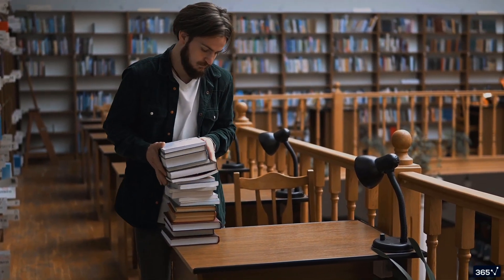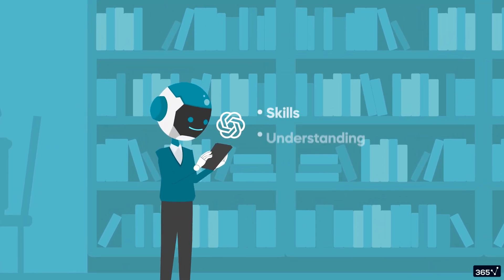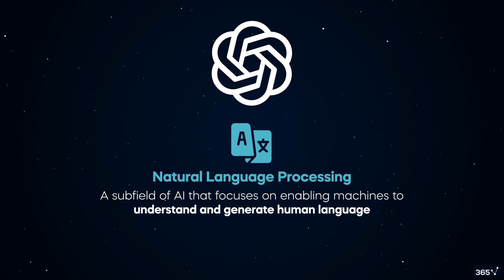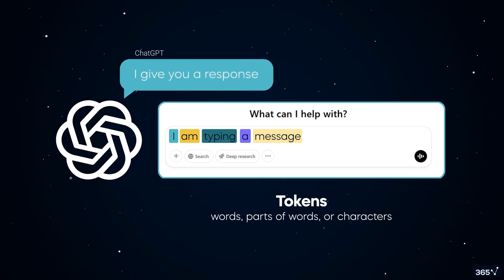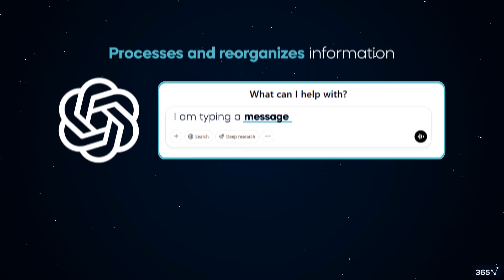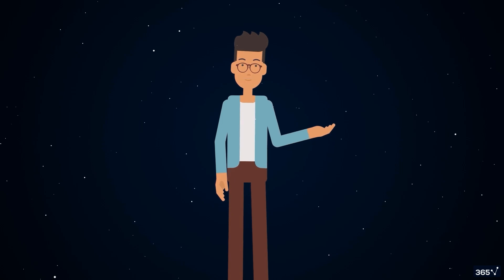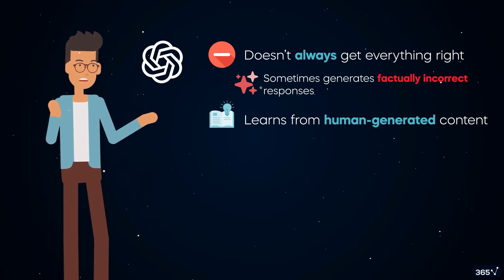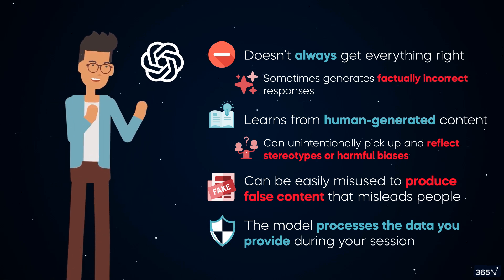Understanding ChatGPT: How It Works and What to Watch Out For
𝗦𝗶𝗴𝗻 𝘂𝗽 𝗳𝗼𝗿 𝗼𝘂𝗿 𝗰𝗼𝗺𝗽𝗹𝗲𝘁𝗲 𝗗𝗮𝘁𝗮 𝗦𝗰𝗶𝗲𝗻𝗰𝗲 𝘁𝗿𝗮𝗶𝗻𝗶𝗻𝗴—𝐦𝐚𝐬𝐭𝐞𝐫 𝐏𝐲𝐭𝐡𝐨𝐧, 𝐒𝐐𝐋, 𝐦𝐚𝐜𝐡𝐢𝐧𝐞 𝐥𝐞𝐚𝐫𝐧𝐢𝐧𝐠, 𝐝𝐚𝐭𝐚 𝐯𝐢𝐬𝐮𝐚𝐥𝐢𝐳𝐚𝐭𝐢𝐨𝐧, 𝐚𝐧𝐝 𝐜𝐨𝐫𝐞 𝐬𝐤𝐢𝐥𝐥𝐬 𝐢𝐧 𝐬𝐭𝐚𝐭𝐢𝐬𝐭𝐢𝐜𝐬 𝐚𝐧𝐝 𝐝𝐚𝐭𝐚 𝐡𝐚𝐧𝐝𝐥𝐢𝐧𝐠—𝐞𝐯𝐞𝐫𝐲𝐭𝐡𝐢𝐧𝐠 𝐲𝐨𝐮 𝐧𝐞𝐞𝐝 𝐭𝐨 𝐥𝐚𝐮𝐧𝐜𝐡 𝐲𝐨𝐮𝐫 𝐜𝐚𝐫𝐞𝐞𝐫

ChatGPT is one of the most talked-about AI tools today — but what exactly is it, and how does it really work?

In this beginner-friendly explainer, we’ll walk you through the basics of ChatGPT, from the technology that powers it to the practical ways you can use it in everyday life.

You’ll learn how ChatGPT processes your input, generates responses, and adapts to different types of requests. We’ll break down concepts like Natural Language Processing (NLP), large language models, and tokens — without the jargon — so you can understand how this AI communicates like a human.

But it’s not just about the benefits. We’ll also explore some important limitations and risks you need to know before using ChatGPT, including:
• Why you should always fact-check AI-generated content
• How bias and misinformation can creep into responses
• The importance of protecting your privacy when sharing information

Whether you’re new to AI or just curious about how ChatGPT works, this video will help you use it more effectively and safely.